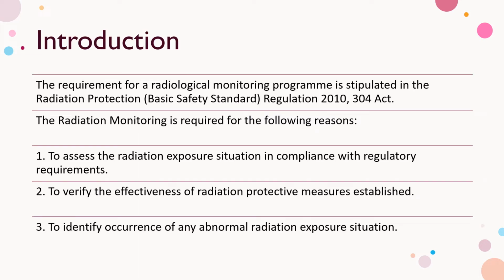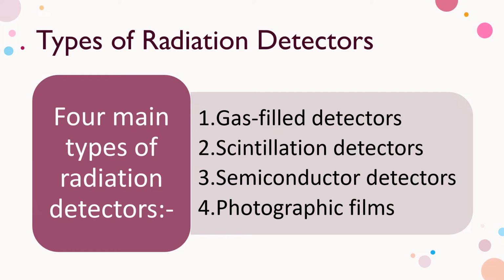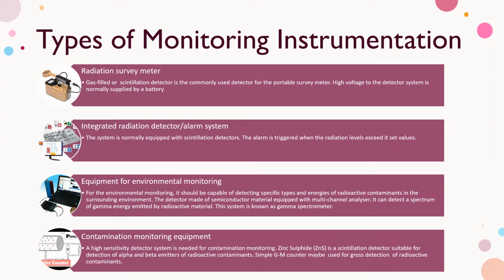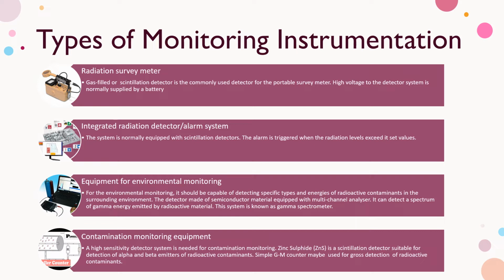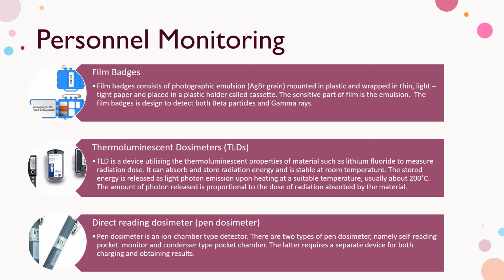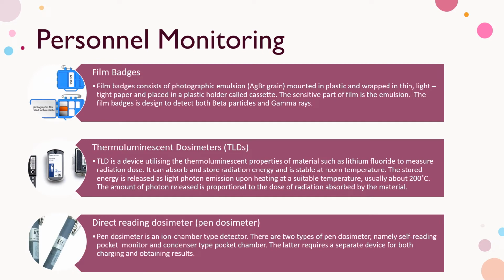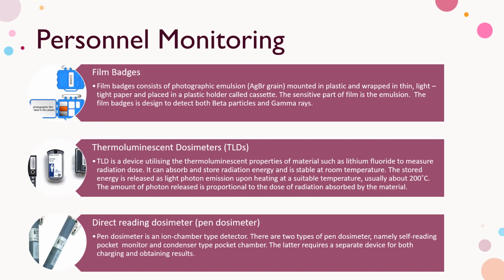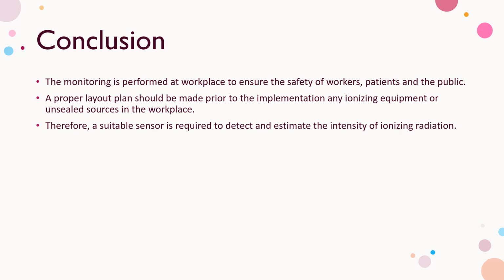BMI4113 Assignment 3 Latifah Wan Teh 4162192004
Radiation Monitoring Device